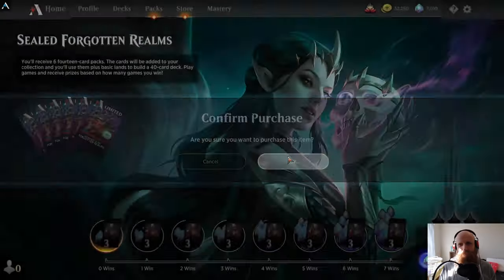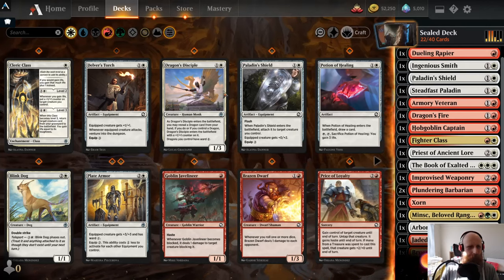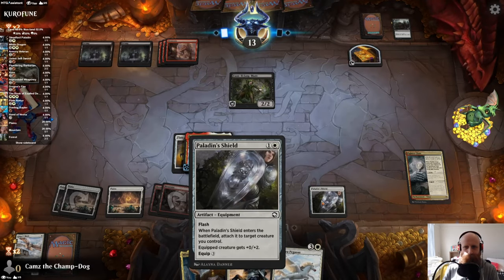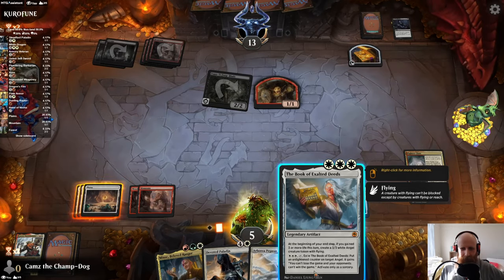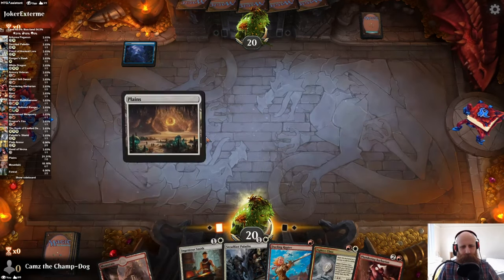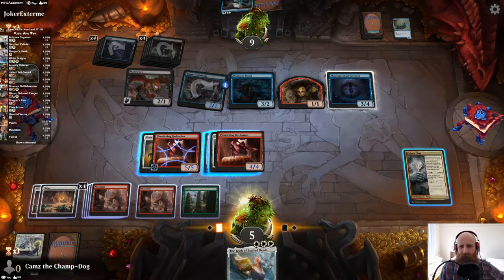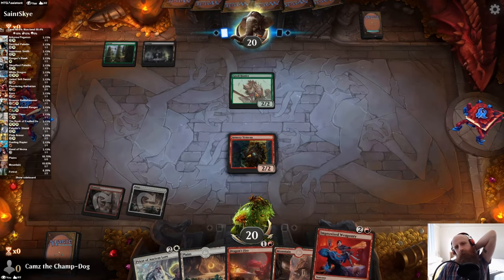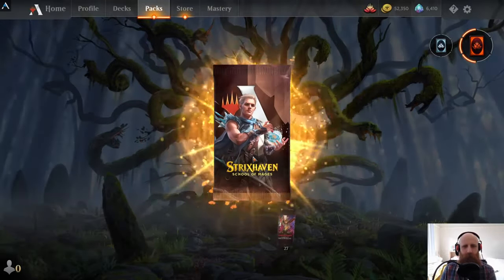EXPLOSIVE BOROS EQUIPMENT | Boros Sealed Gameplay | MTG Arena (Sealed)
More sealed! We're trying out an aggressive Boros deck with artifact and equipment synergies. Slow, grindy games these are not!

Thumbnail: Plate Amor by Martina Pilcerova